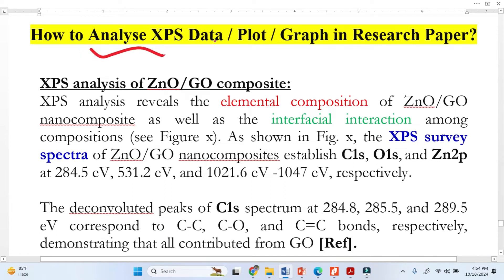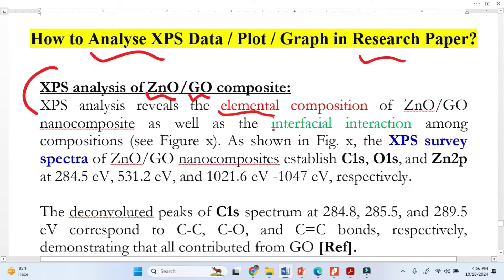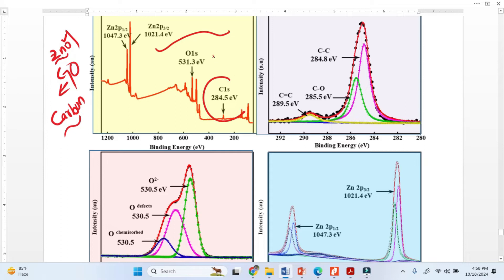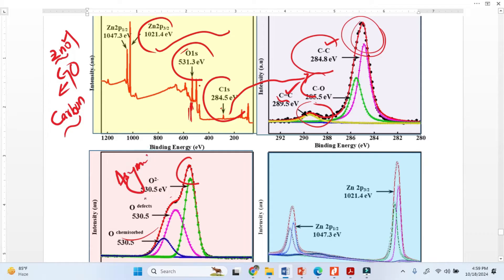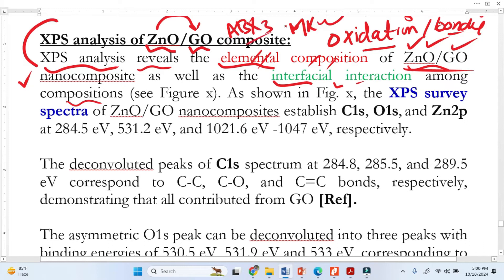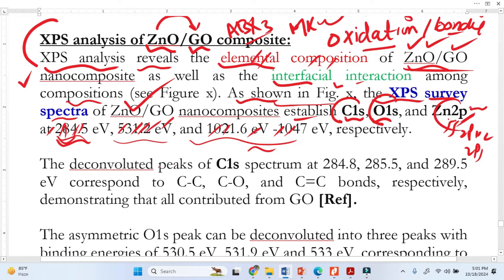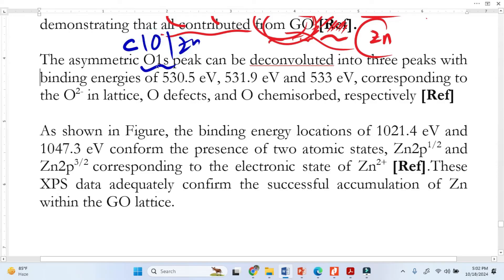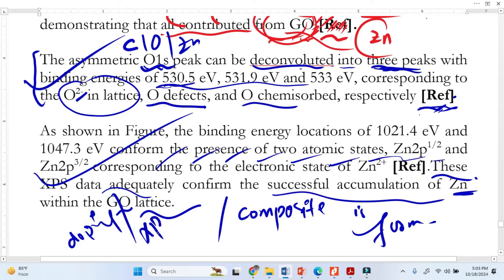How to Analyse XPS Data / Plot / Graph / in Research Paper?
This video explains how to interpret XPS data in research paper or Thesis | Dissertation?
As we know that in XPS, we have to take two spectra i.e., Survey Spectra & high resolution Spectra

We have to write details about the survey spectra first then follow the details interpretation of individual main peaks.

Survey Spectra vs. High Resolution Spectra

Both survey spectra & high-resolution spectra are required for a complete a surface analysis of the sample i.e., what elements are present and what are their chemical states.

Survey Spectra:

It is also called Broad Scan, Broad overview
Purpose: Elemental identification & qualitative analysis
Energy Range: Broad (focused on all peaks)  (0 to 1400 eV)
Resolution: Lower and the separation of peaks can not be seen clearly
Acquisition Time: Shorter
Data: Types of elements only
Peak Identification: Peaks corresponding to different elements are identified based on their characteristic binding energies.
Surface Contaminants: Common contaminants like carbon (C 1s) and oxygen (O 1s) can be easily identified
Relative Abundance: The relative intensities of the peaks can give an approximate indication of the relative amounts of the elements present
Deconvolution on a survey spectrum is NOT a good idea.

Now let's discuss the other one.

High Resolution Spectra:

It is also called in-depth overview
Purpose: Chemical state analysis and quantitative analysis
Energy Range: Narrow (focused on specific peaks) (~ 20 eV)
Resolution: Higher Spin orbit separation (Δ) can be seen
Acquisition Time: Longer
Data: Determines the chemical states and concentrations of the elements.
Peak Deconvolution: Detailed analysis can deconvolute overlapping peaks to identify different chemical states (e.g., different oxidation states of the same element)
Quantitative Analysis: The areas under the peaks can be used for quantitative analysis to determine the concentration of different chemical states.
Chemical Shifts: Small shifts in peak positions can provide insights into the chemical bonding environment and changes in electronic structure
Deconvolution is fine on a high-res spectrum